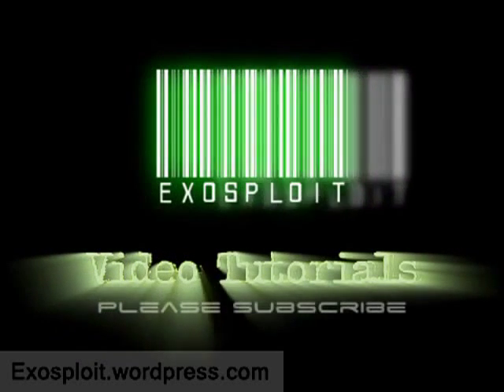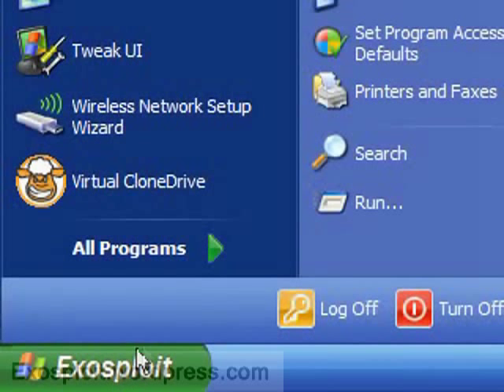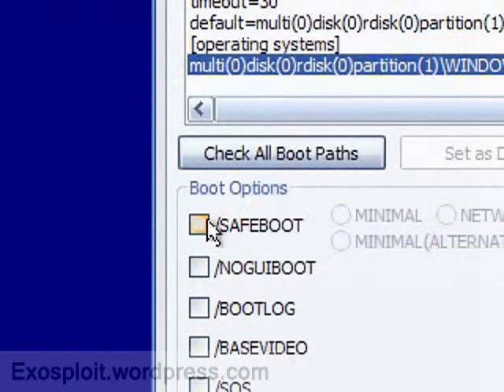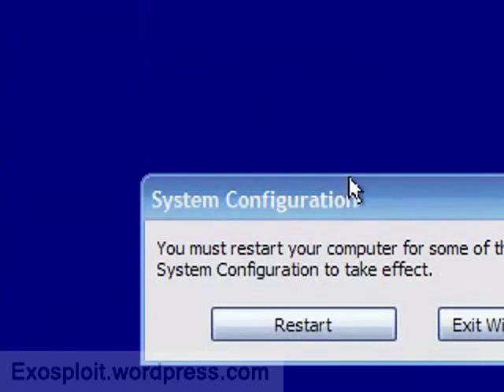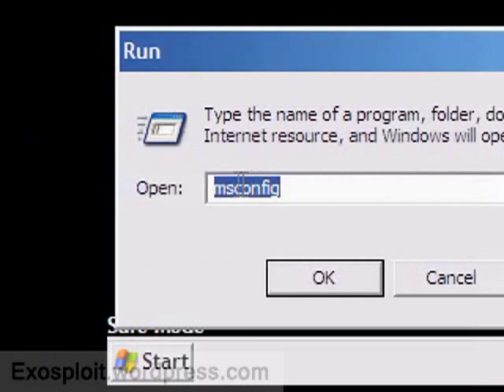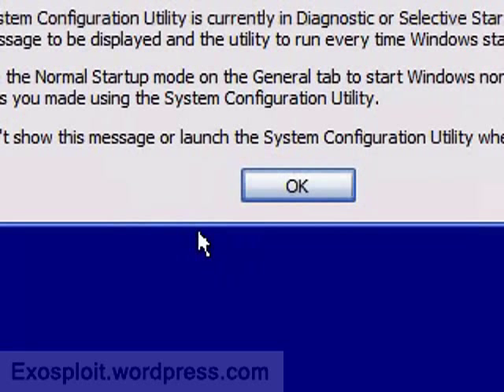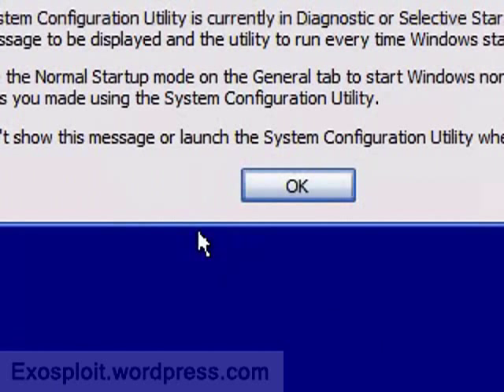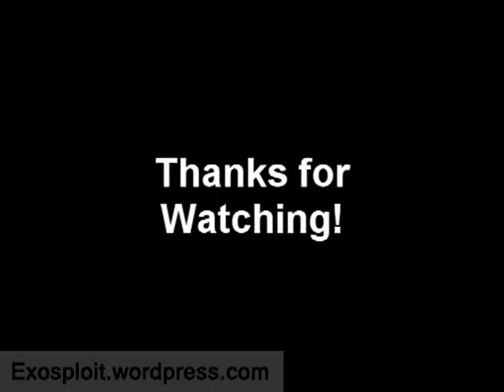How to Boot into Safe Mode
Additional Information:

In run type msconfig

You will restart into safe mode every time until you go back into the options and uncheck the SAFEBOOT box.